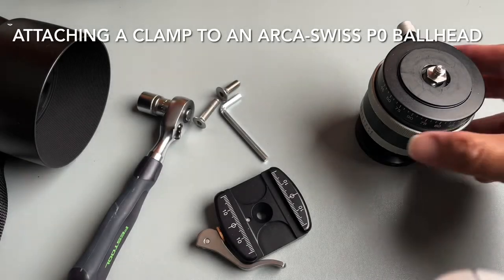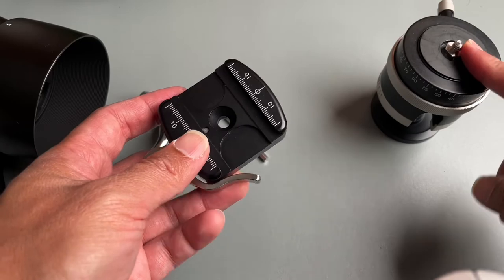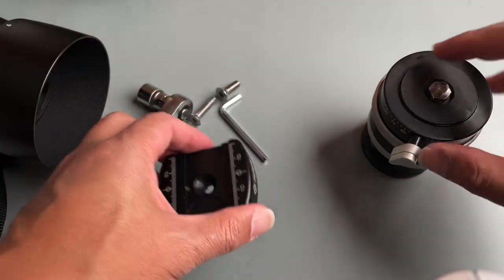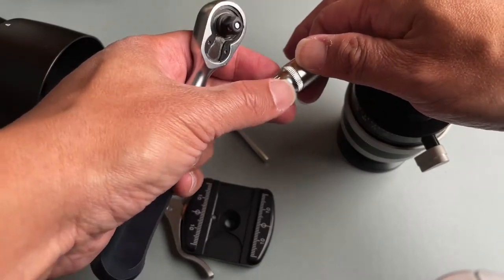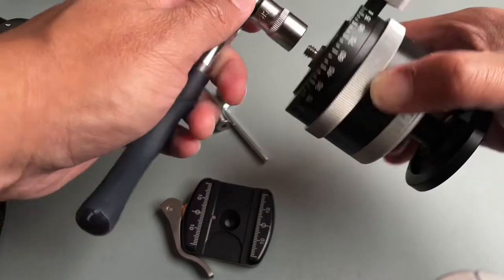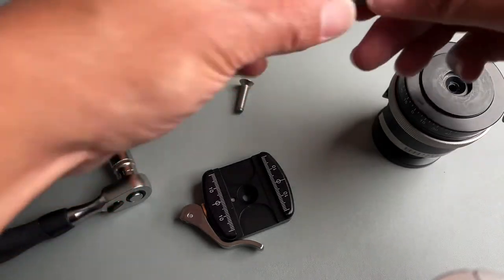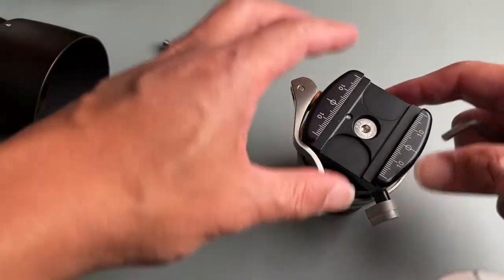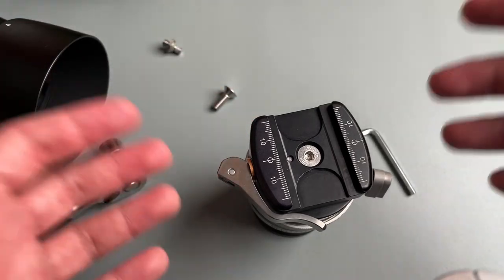Attaching a Clamp to an Arca-Swiss P0 Ballhead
This shows how to attach an RRS B2-40-LR clamp to an Arca-Swiss P0 ballhead.